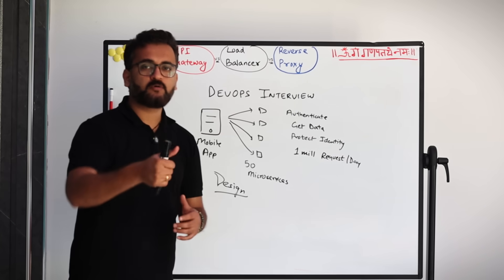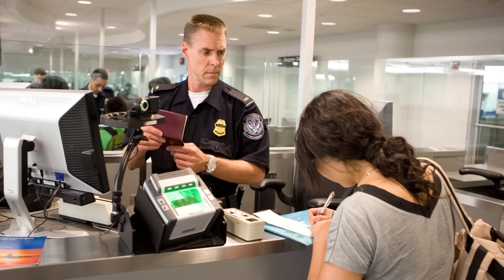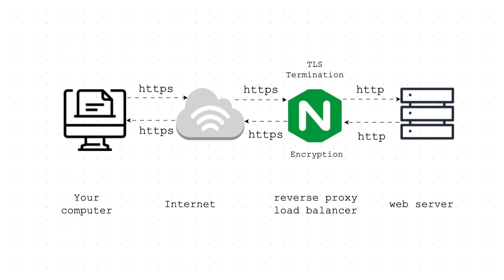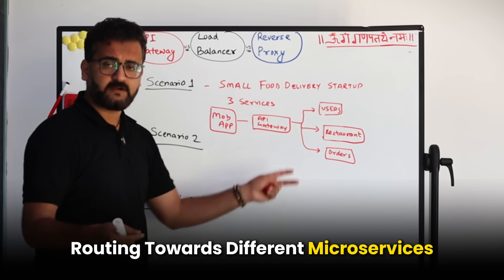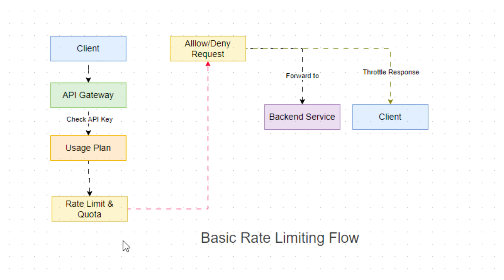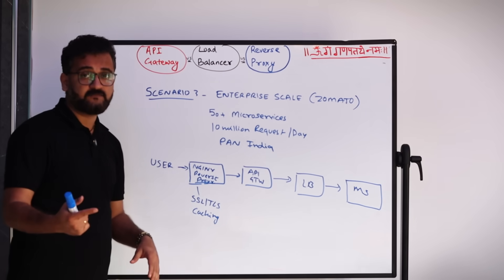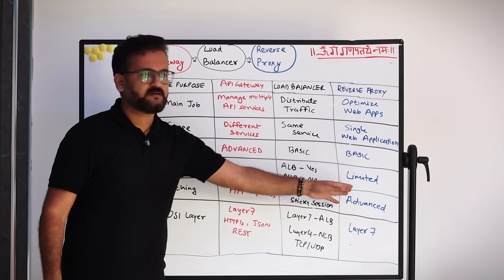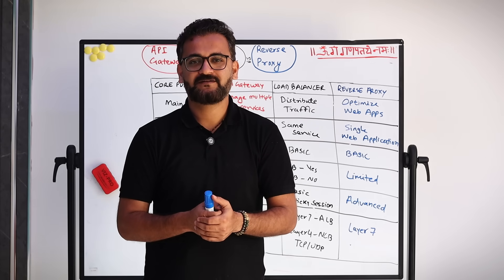System Design Interview: When to use API Gateway, Load Balancer, or Reverse Proxy?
Stuck in a System Design interview on when to use an API Gateway, Load Balancer, or Reverse Proxy? You're not alone. Knowing the difference—and more importantly, WHEN to use each—is a critical skill that separates senior engineers from junior developers.

Every major app from Zomato to Netflix uses this trio to scale and stay reliable. Understanding this architecture isn't just theory; it's a requirement for top DevOps, backend, and system design roles. This is the knowledge that gets you past tough interview questions and proves you can build for the real world.

In this video, I demystify these concepts with:
✈️A simple Airport Analogy to make the roles of each component crystal clear.
📈 3 Evolving Scenarios showing how a start up's architecture grows into an enterprise system.
✅ A Clear Comparison of when and why to choose each tool.

WHAT'S INSIDE:
00:00 - The DevOps Interview Problem
01:07 - The Airport Analogy: Explaining Load Balancer, API Gateway & Reverse Proxy
05:57 - Real-Life Example 1: Small Start-up Architecture
06:56 - Real-Life Example 2: Medium-Scale Architecture
09:15 - Real-Life Example 3: Enterprise-Scale Architecture
11:22 - Final Comparison: Key Differences Summarized
14:23 - Conclusion & Key Takeaways

Master this, and you'll be ready to design resilient, scalable systems that impress in any interview. Let's dive in!

Drop a comment and let me know - which of these three components have you found most confusing? Or share a system design scenario where you had to choose between them!